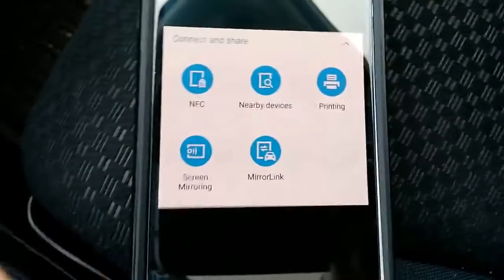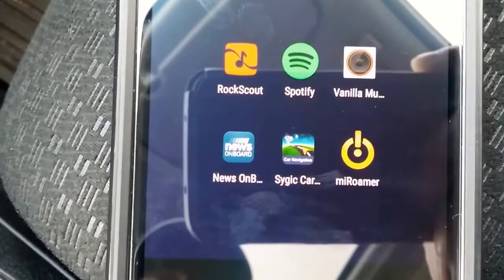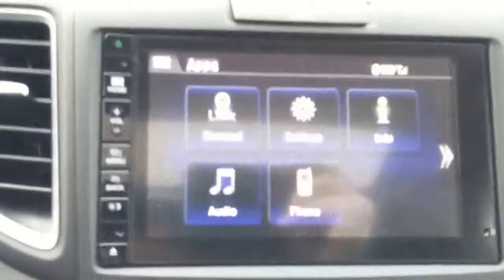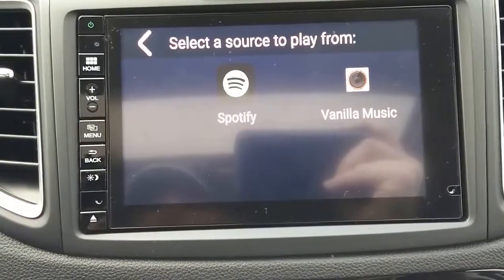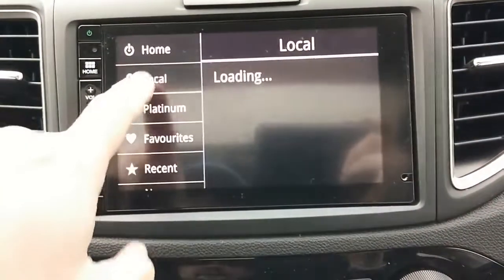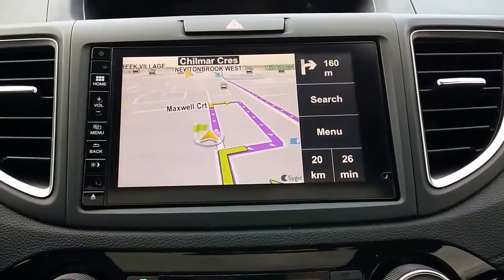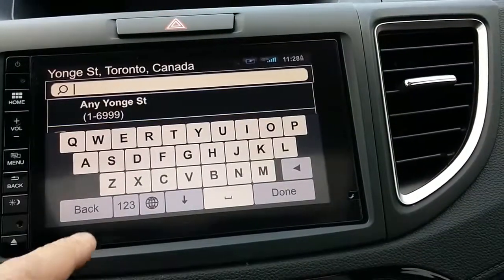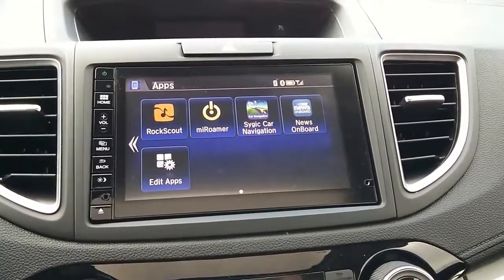Android Apps on your Honda Radio Display Connect Navigation